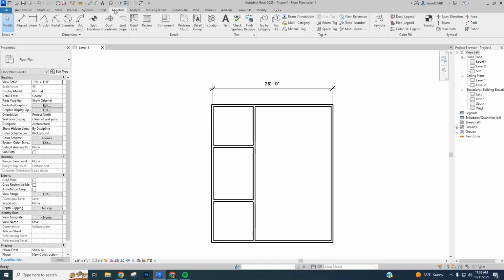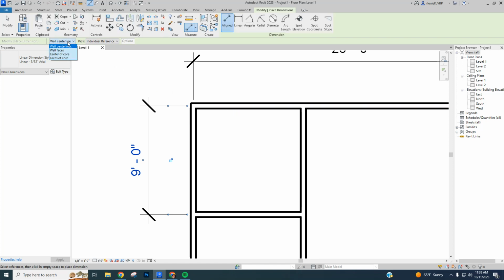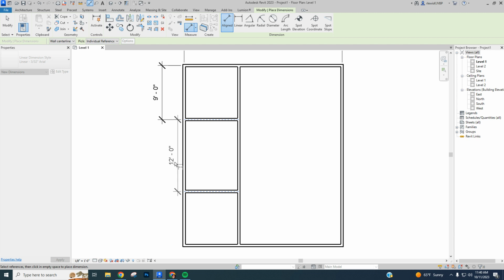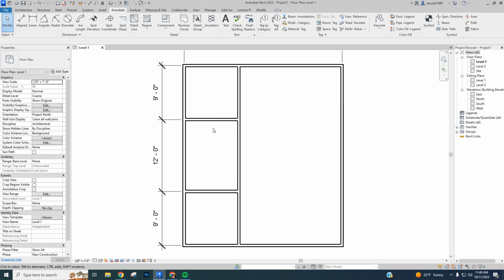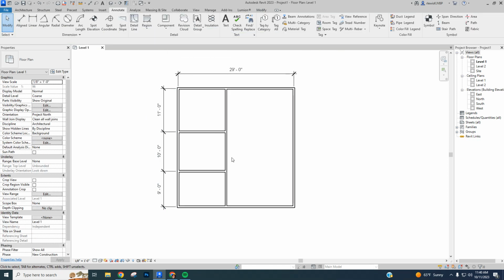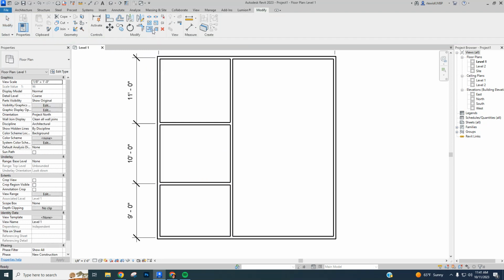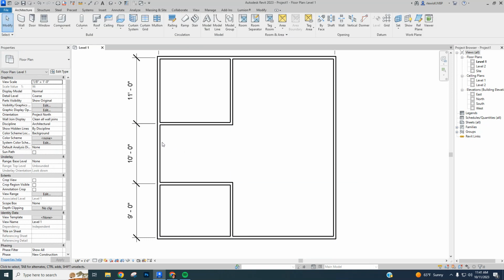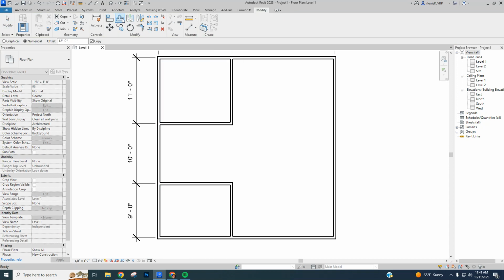Revit Dimensions 004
Quick start guide to using advanced dimensions in Revit